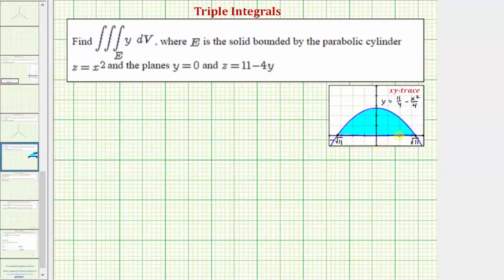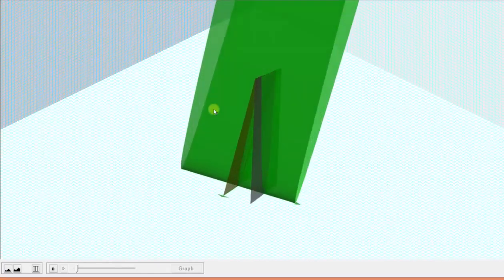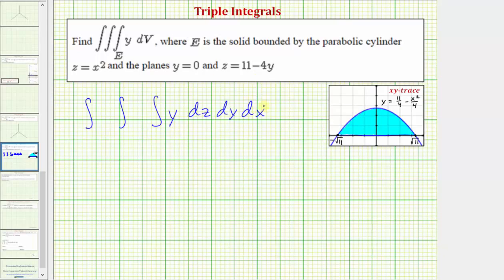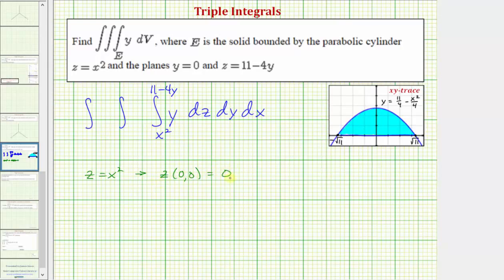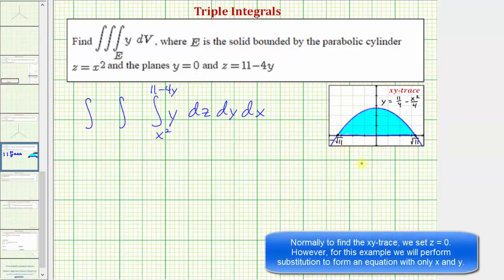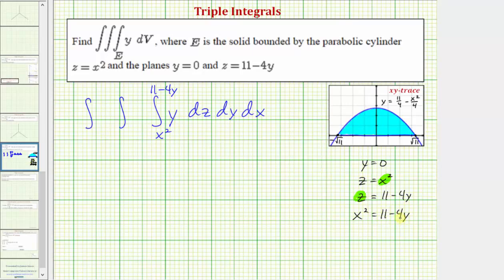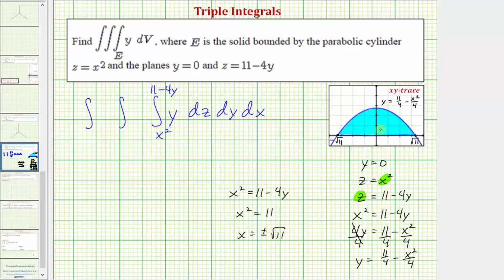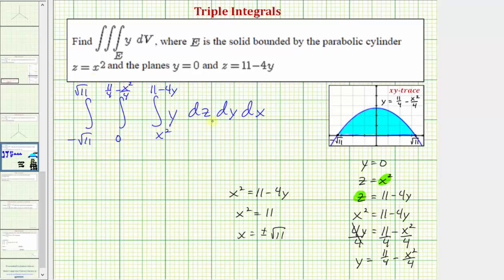691 Example 3 Set up and evaluate a triple integral Part 1 Limits of Integration of y